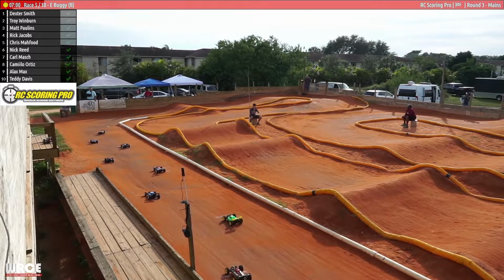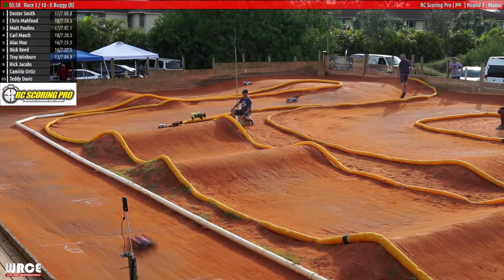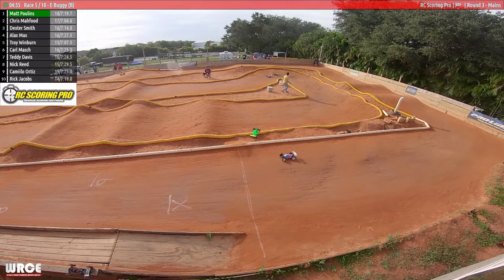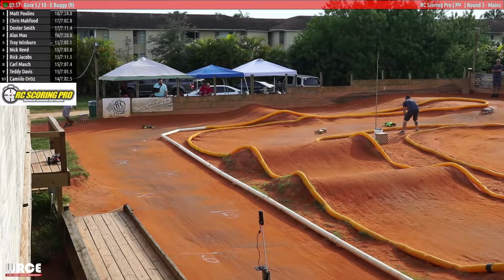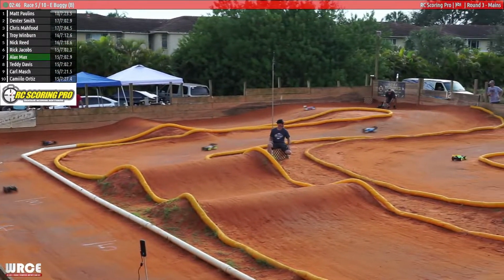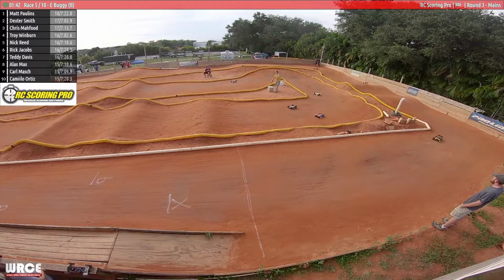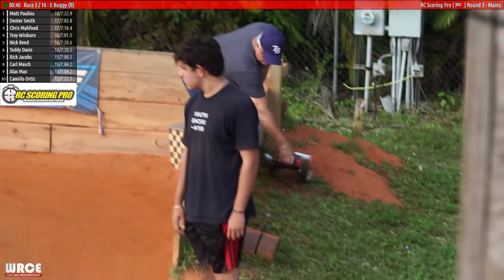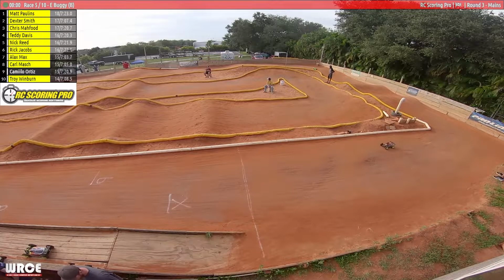South Florida Off Road Championship Series VIII Race 5 - E Buggy B-Main November 14, 2021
Finally, we had great weather and the track was in the best shape of the series so far. Later in the day we had some heavy cloud cover which made racing tricky but all in all the track held up and the racing was awesome. Three Spot starter  Matt Paulins dropped to 6th Place in Lap 1 but by Lap 2 he moved into 3rd Place and Lap 3 into 1st. Once he got it, he kept it, all the way to the first bump spot. BQ Dexter Smith flip-flopped his way down to 3rd Place up to 1st Place then down to 3rd place and by Lap 10 he got into 2nd Place and cruised his way into the show with the second bump spot.